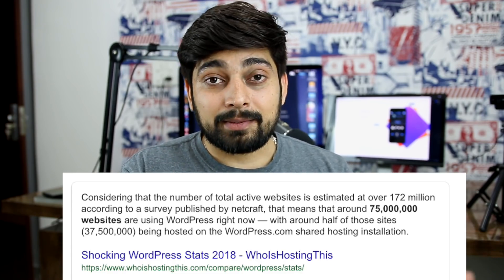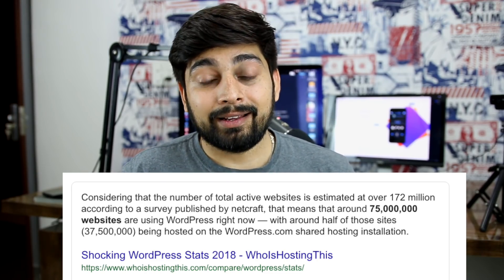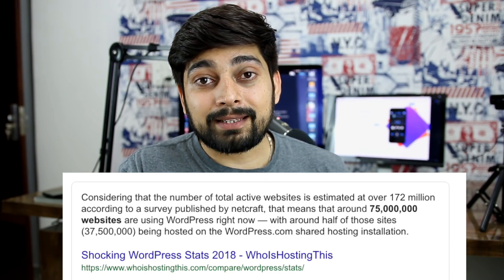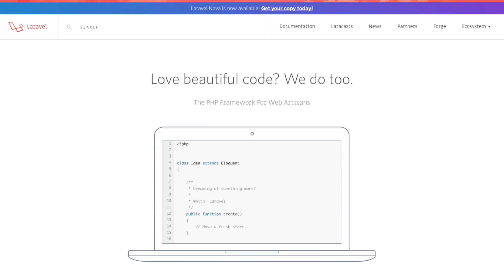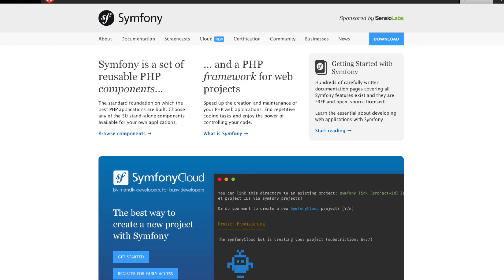PHP in 2019 - Let's talk about it